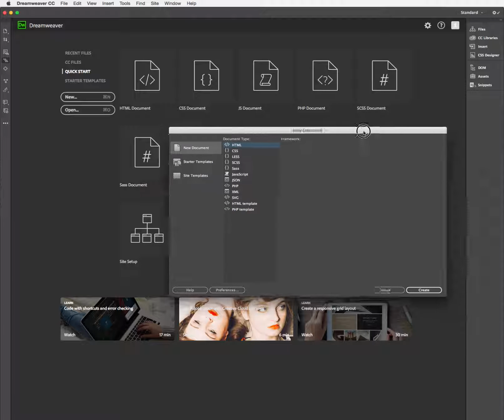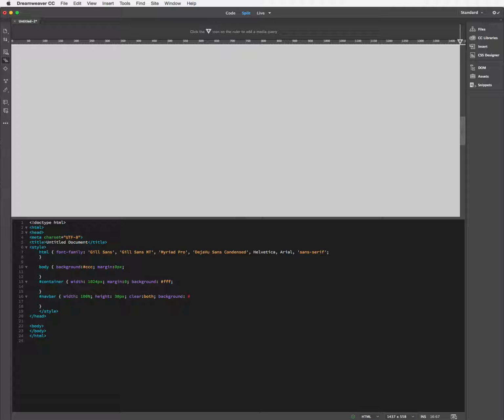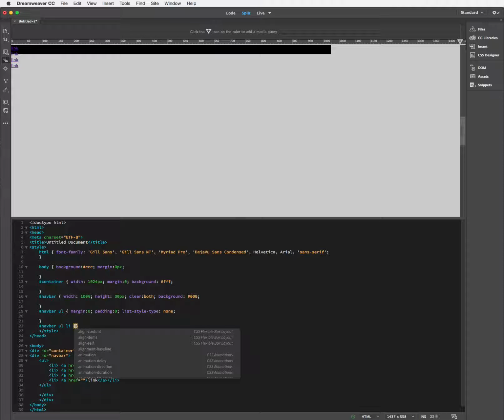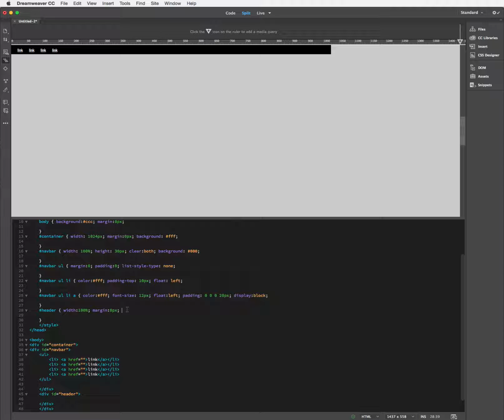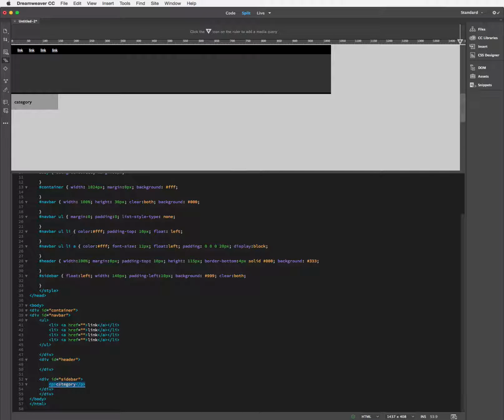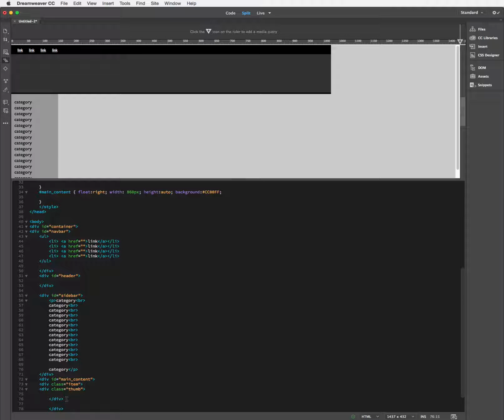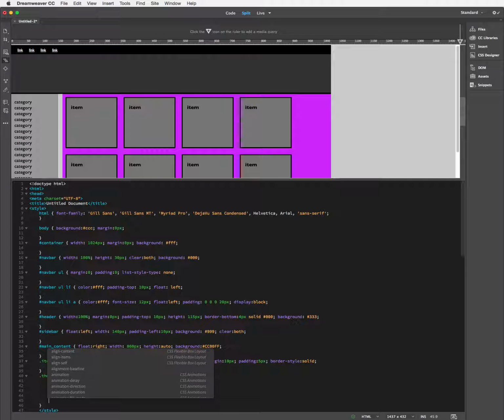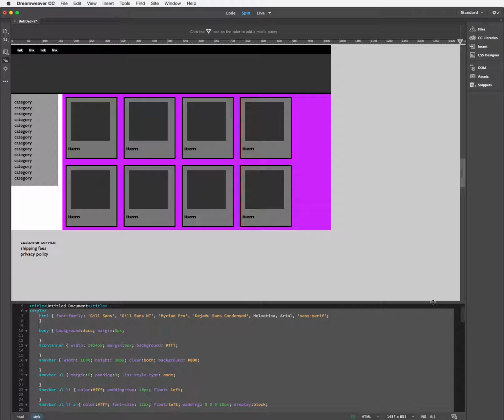CSS and HTML - Retail Page